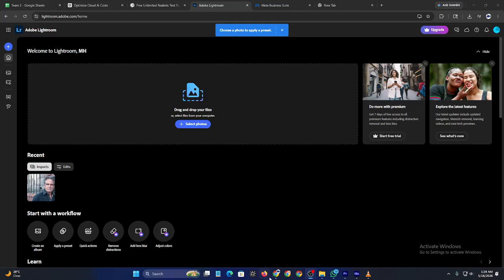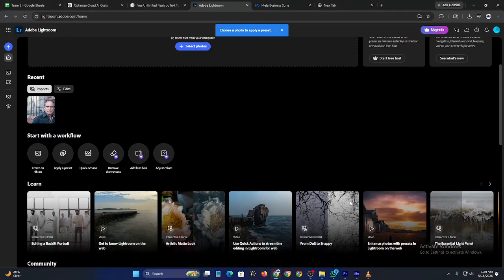How to Organize Photos in Lightroom Classic Full Guide 2026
Learn how to organize photos in Adobe Lightroom Classic step by step in this complete 2026 guide. In this video, you’ll learn how to manage thousands of photos easily and keep your library clean, fast, and fully organized.

This tutorial covers how to import photos, use catalogs, create folders and collections, apply ratings and flags, use keywords and metadata, and sort images efficiently. You’ll also learn how to filter photos, find duplicates, manage backups, and build a professional photo workflow for photography or content creation.

Whether you are a beginner or photographer, this guide will help you organize photos in Lightroom Classic easily in 2026.